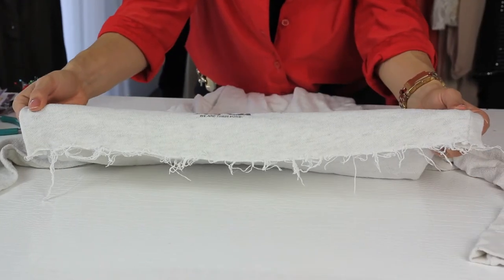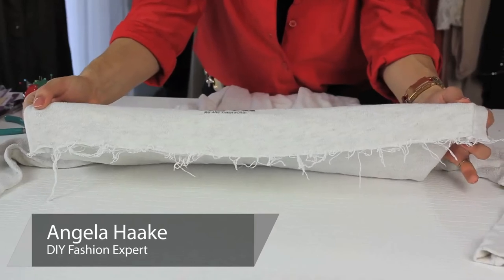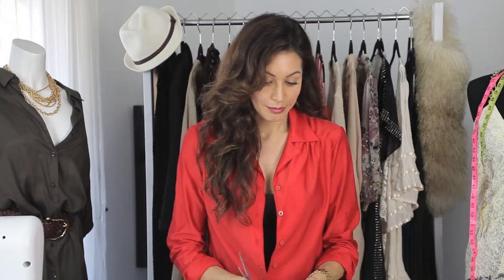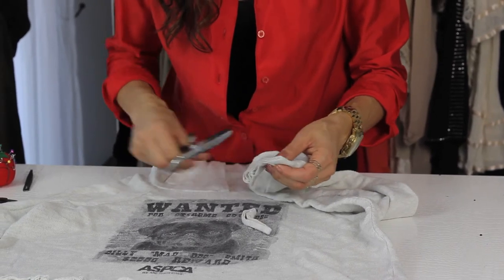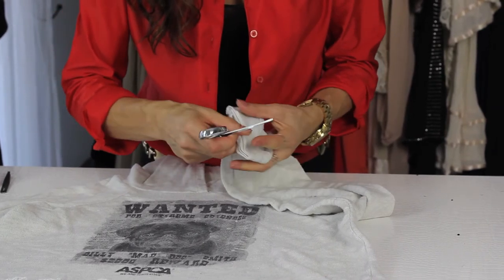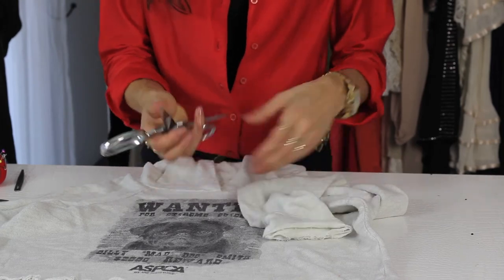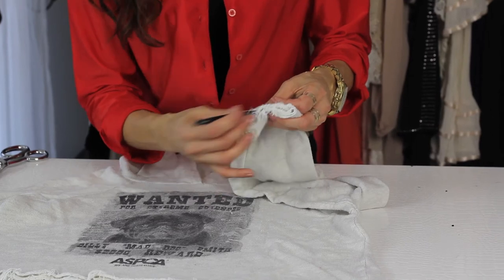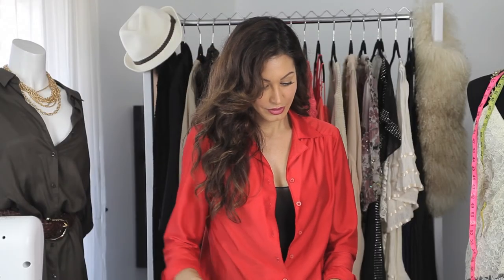How to Cut Sweatshirts to Make Them Look Vintage : Style Savvy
Cutting sweatshirts to make them look vintage is something you can do with scissors, tweezers and a few other helpful items. Cut sweatshirts to make them look vintage with help from a fashion industry professional in this free video clip.

Series Description: You can repurpose a wide variety of old items in your wardrobe into something new and fun with the right materials. Get tips on sewing and working with things like jewelry with help from a fashion industry professional in this free video series.